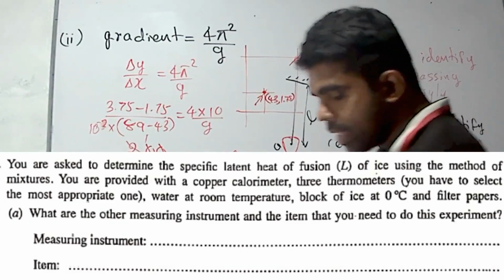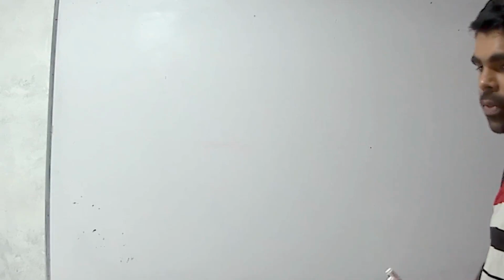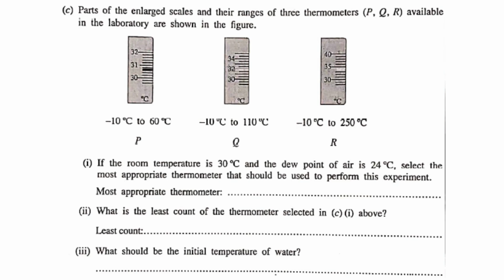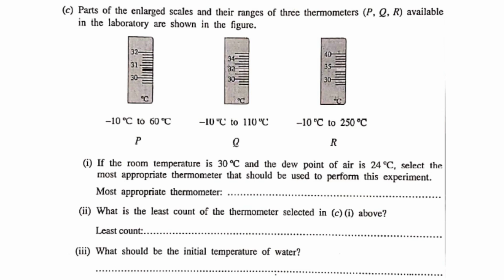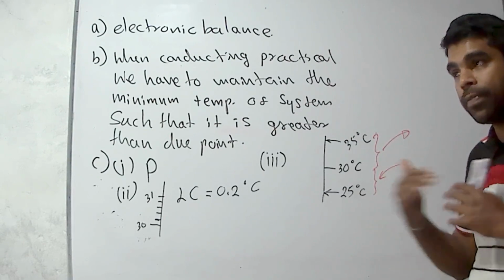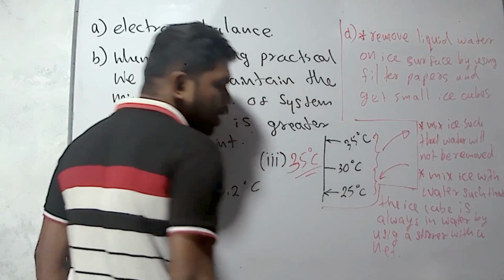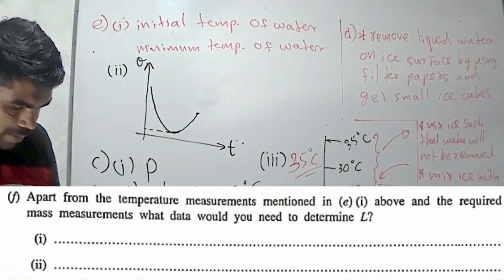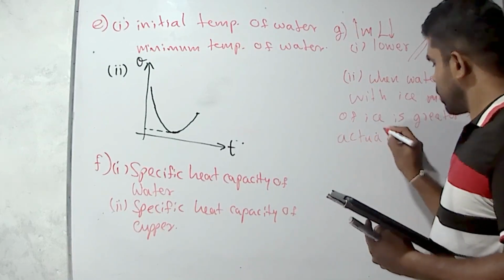Physics| A/L 2023(2024) | Heat |Structured Essay Problem| Complete Discussion in English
Hello, I'm Sandaruwan. Welcome to my YouTube channel "Physicshub" In this video I'm discussing the structured essay question in 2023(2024) advanced level physics papers on the lesson Heat for G.C.E advanced level students in English.

PDF download link👇👇👇👇
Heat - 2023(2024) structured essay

If you like my videos